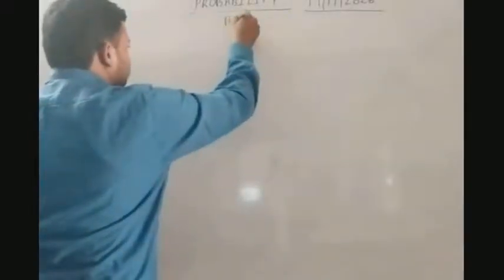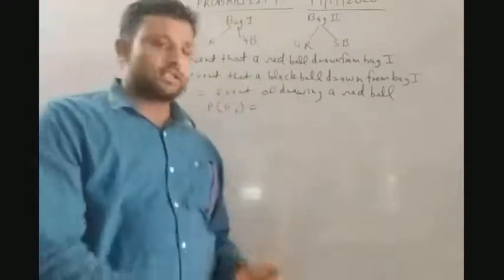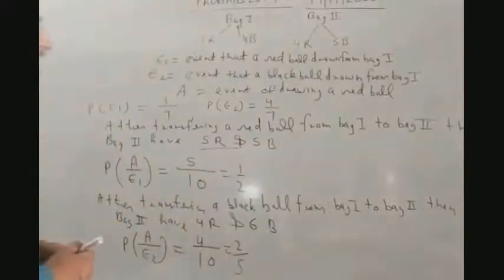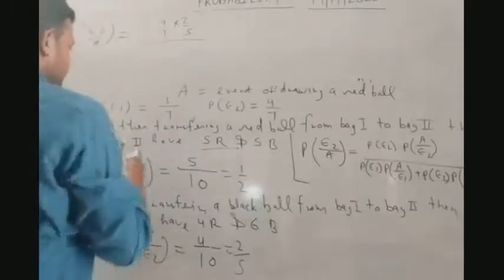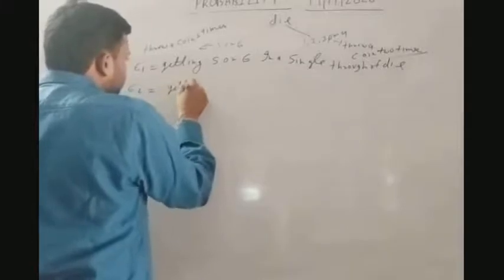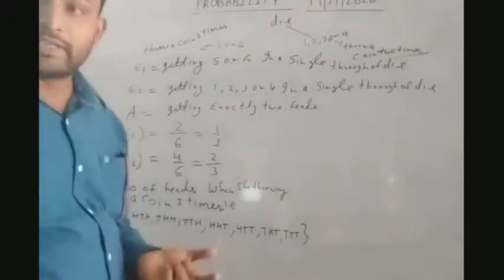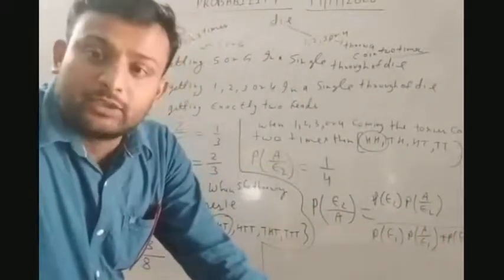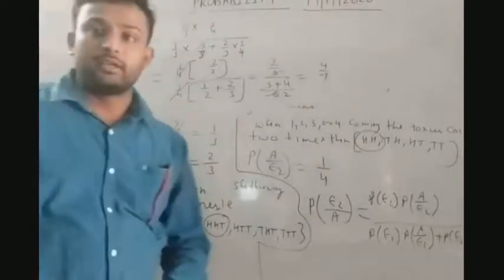Class XII Maths 11-11-2020 by Ritesh Kumar Srivastava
Class XII Maths 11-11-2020  by Ritesh Kumar Srivastava probability